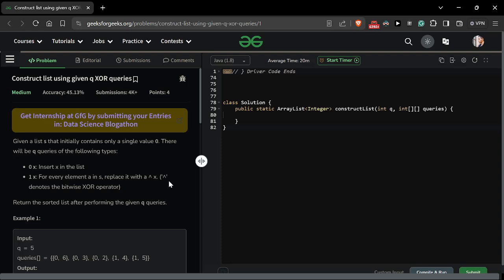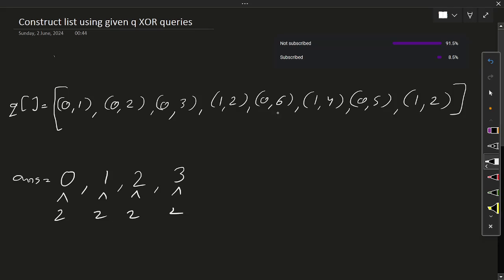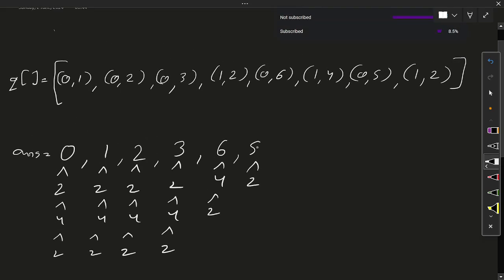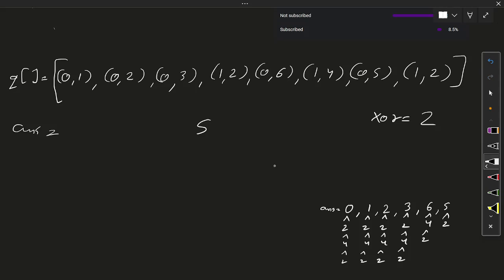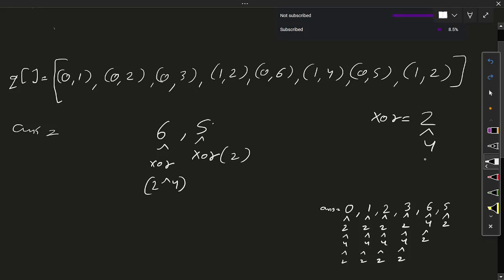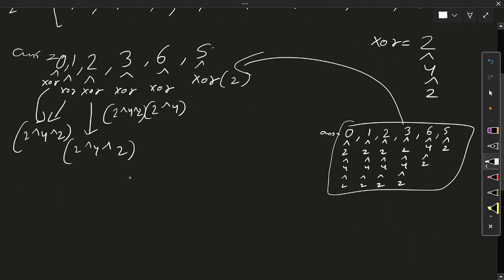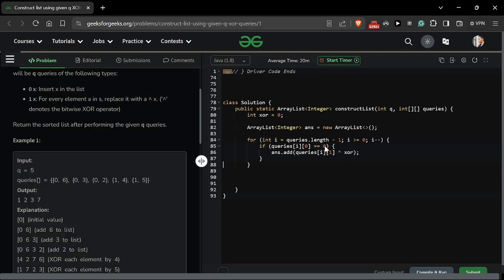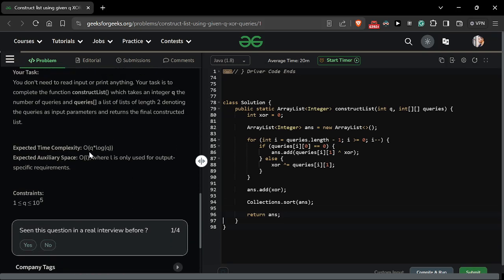POTD- 02/06/2024 | Construct list using given q XOR queries | Problem of the Day | GeeksforGeeks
Timestamp:
00:00 - Explanation
01:36 - Approach
03:40 - Code